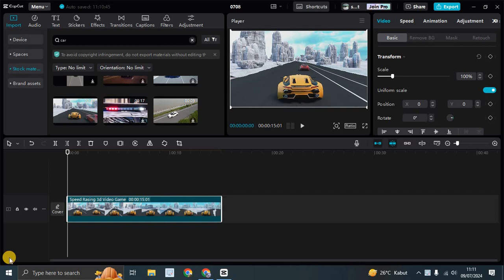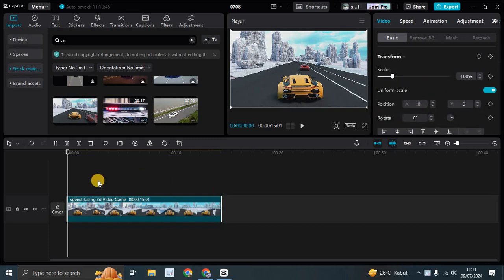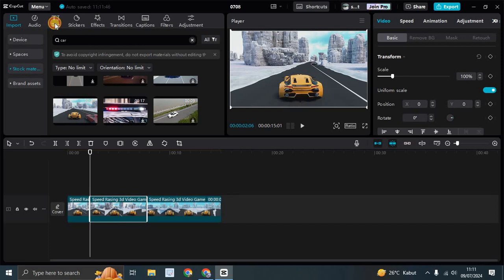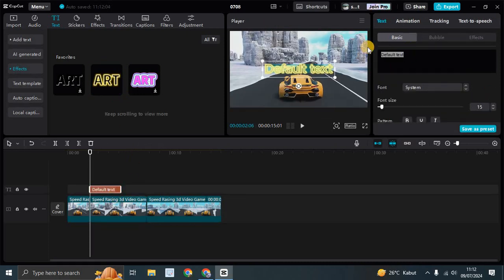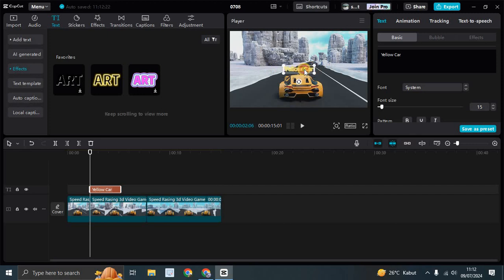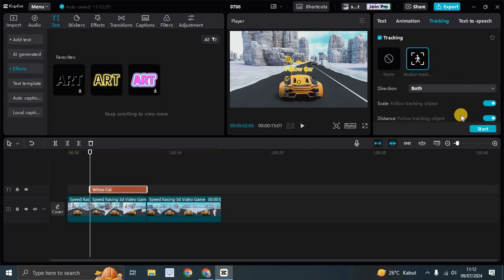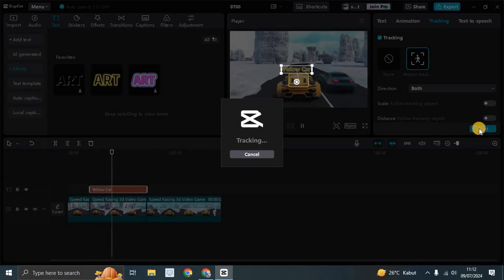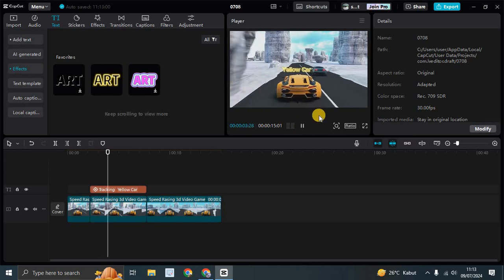❤ GUIDE: How to Use Motion Tracking in Capcut on PC: Step-by-Step Tutorial | 2024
Follow this easy guide on how to use motion tracking on CapCut PC